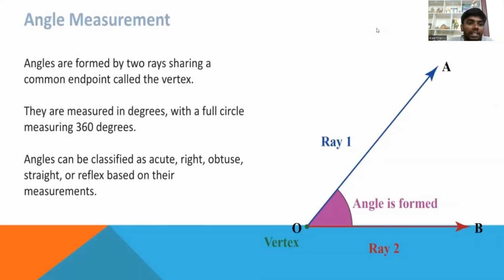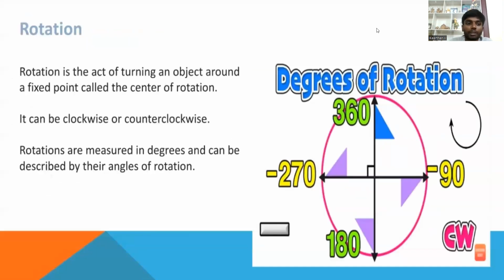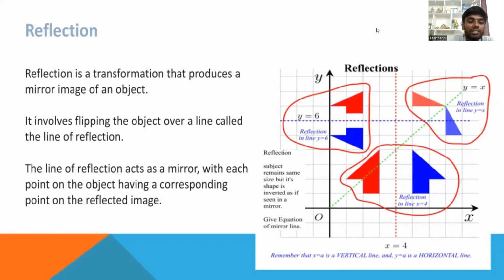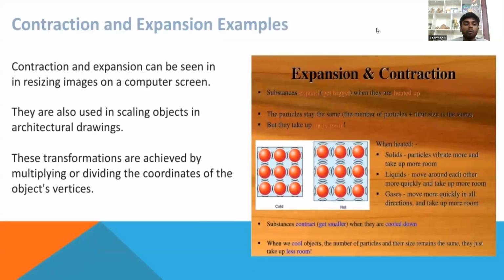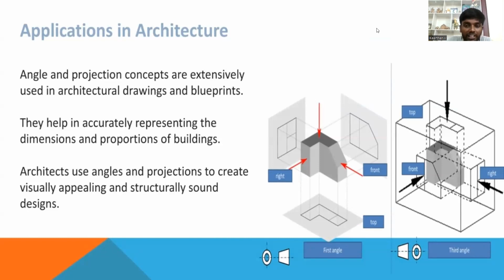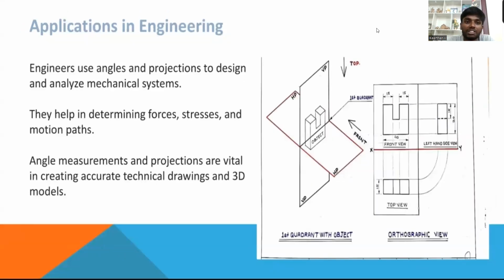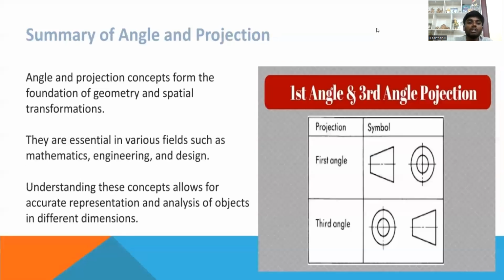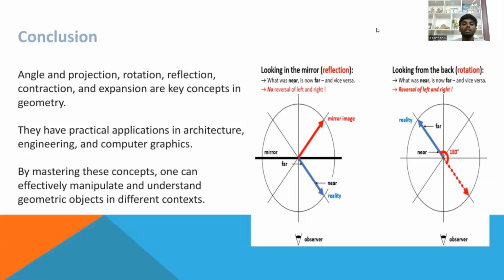Mathematics,Angles and projections,rotation and reflections